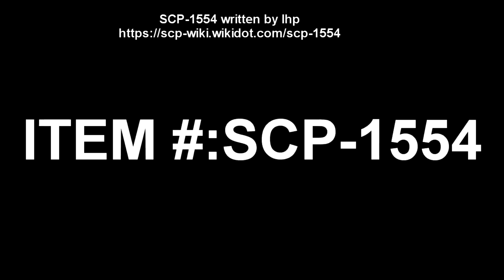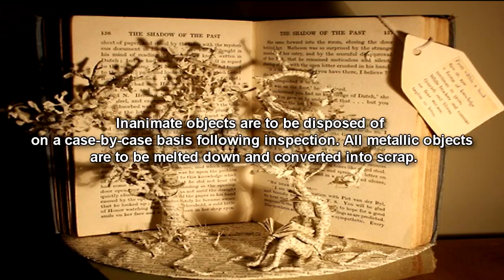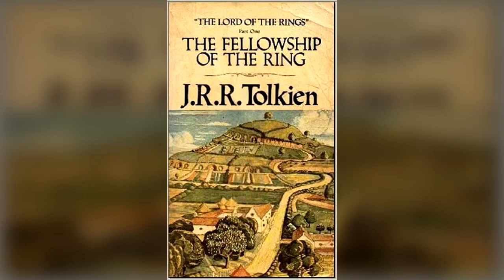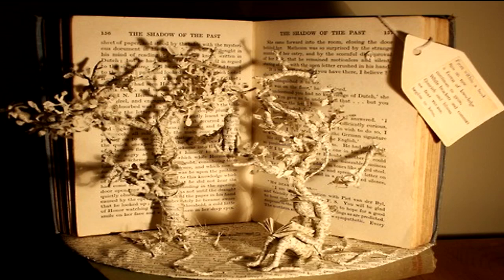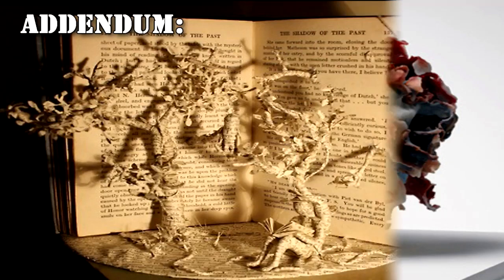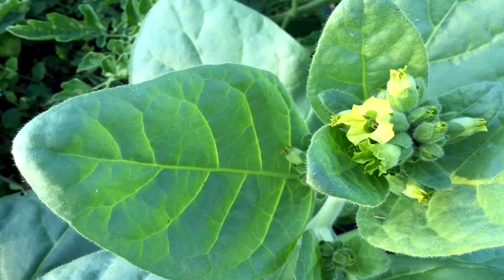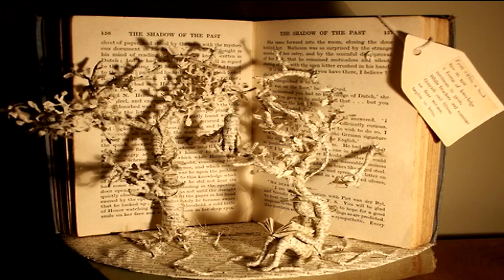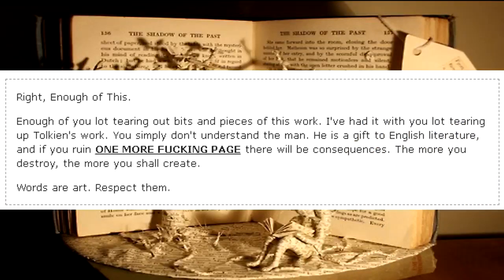SCP-1554 The Damaged Fellowship - The Anomalous "The Fellowship of the Ring" Book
This SCP Foundation reading video is about SCP 1554 "The Damaged Fellowship". SCP-1554 is a copy of the book The Fellowship of the Ring by J.R.R. Tolkien, published in 1969 by ██████ Press. SCP-1554 is in very poor condition for its age, with several pages being marked with pen, pencil and crayon, moderate water damage to later chapters, and the entirety of the chapter In The House of Tom Bombadil being missing.

By itself, SCP-1554 will gravitate to the nearest flat, dry surface and will stand on end, opening itself to the first undamaged page. The act of damaging any pages of SCP-1554 in any way produces an instance of SCP-1554-A. SCP-1554-A are items that form themselves out of a page of SCP-1554 that has been damaged in some way. The instance of SCP-1554-A varies depending on the type of damage caused to SCP-1554. Water damage typically produces quasi-biological specimens, tearing out pages of SCP-1554 produces small, often autonomous sculptures depicting scenery and character from The Fellowship of the Ring, and marking on pages produces inanimate, usually damaged, objects such as clothing or weaponry. Finally, burning the pages of SCP-1554 causes a sudden gravitational shift of approximately ██ G in a random direction, invariably resulting in severe injuries and major damage to all individuals and objects within a 5-meter radius of SCP-1554, including SCP-1554 itself. Typically, gravitational anomalies will continue until SCP-1554 is extinguished.

Table of Contents:
00:00 Introduction
01:27 Description
03:27 Addendum
06:00 Incident 1554-7
07:01 Addendum

If you are interested in the DATA REDACTED and DATA Expunged SCP Foundation playing card sets featured in the endscreen and want to learn more / purchase the sets, please click on the link here!

Check out the links below to follow the Eastside Show SCP on Social media or donate.

Written by Ihp